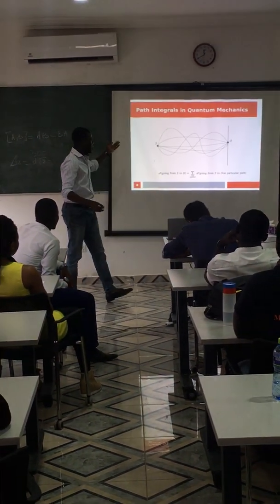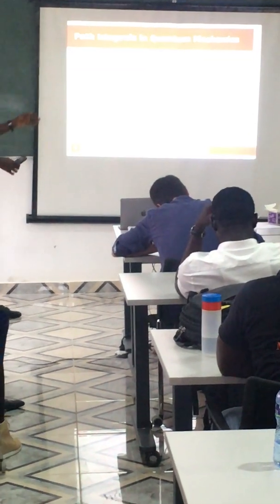Presentation on Path Integrals in Quantum Mechanics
In the last week of my course in Quantum Mechanics, I delivered a presentation on a mini-project I undertook on the topic Path Integrals in Quantum Mechanics.
Path Integrals in Quantum Mechanics was formulated by Richard Feynman in 1948 and through this, he postulated a much more elaborate and intuitive way of understanding the Quantum realm.
In calculations involving Path Integrals, we use the Schrodinger Equation and the time evolution factor for a free particle.
Path Integrals can be applied in Quantum Mechanics, Condensed Matter Physics, Quantum Field Theory, Quantum Information, and Statistical Mechanics